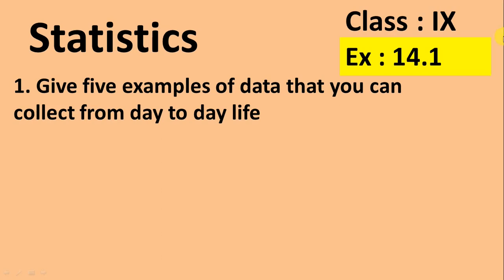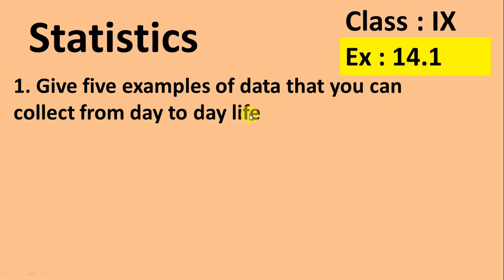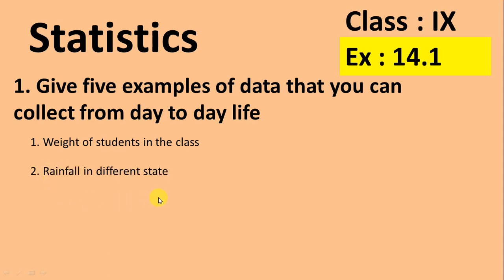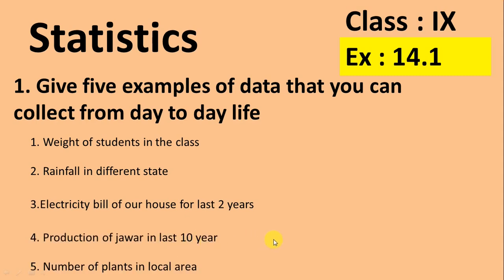Give five examples of data that you can collect from day to day life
About Video:
In this video lesson we will solve 9th mathematics statistics exercise number 14.1 Q 1.